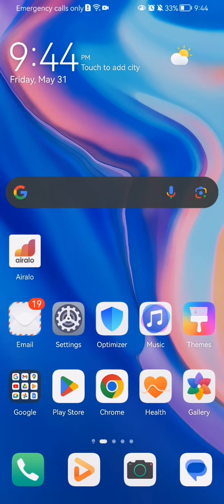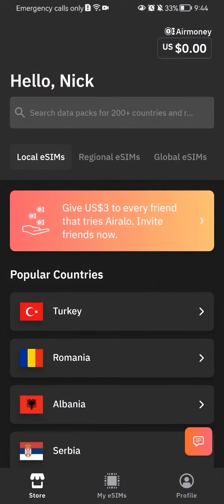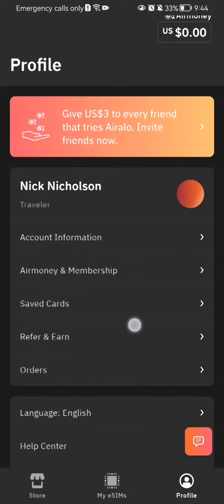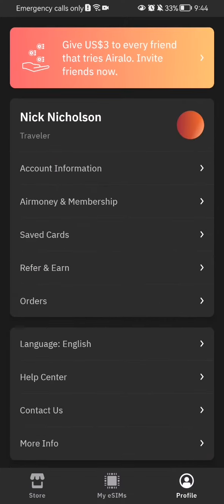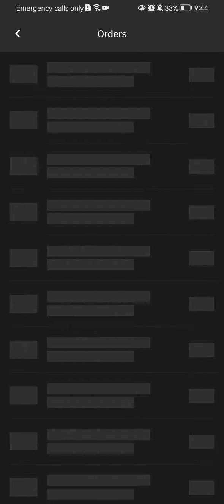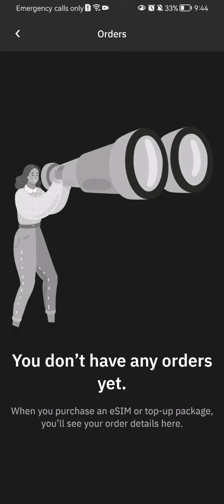How to find the orders in Airalo?